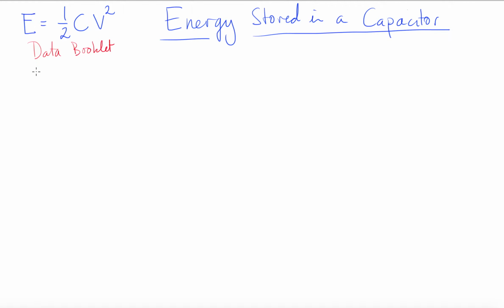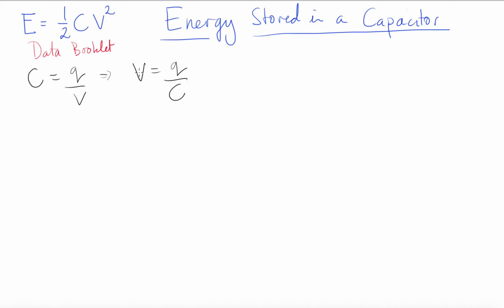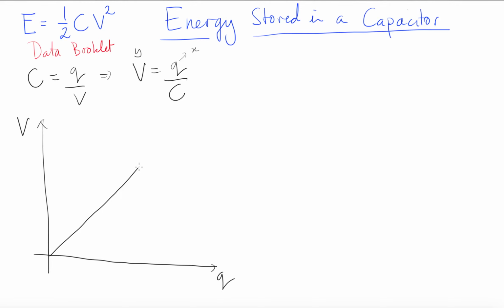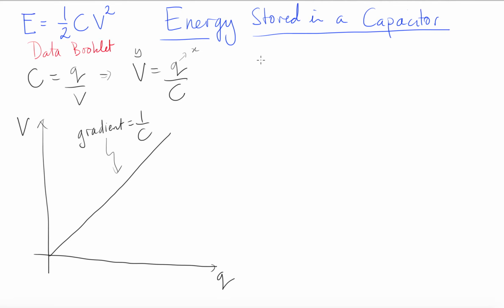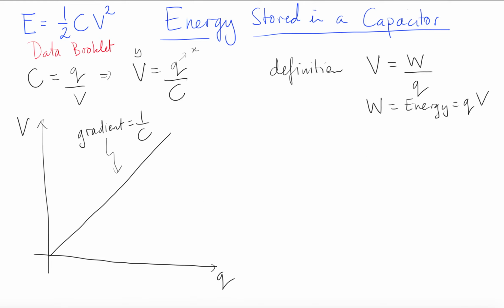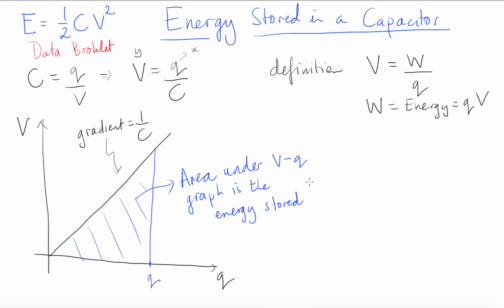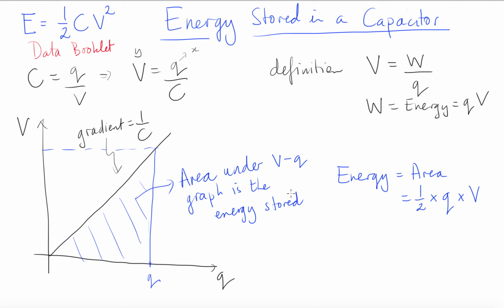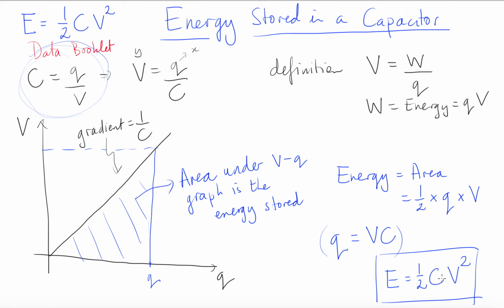Energy stored in a capacitor